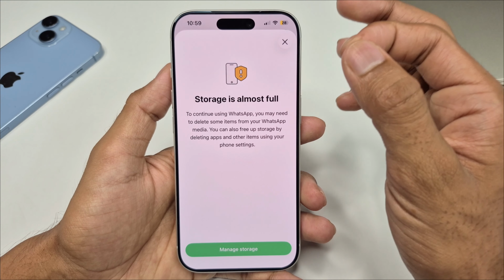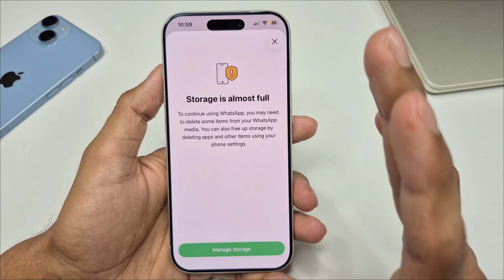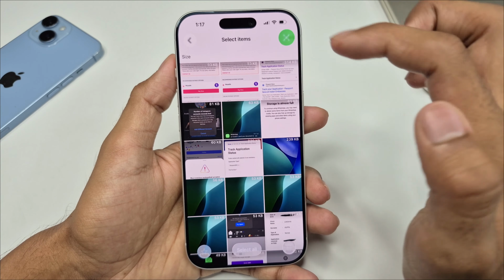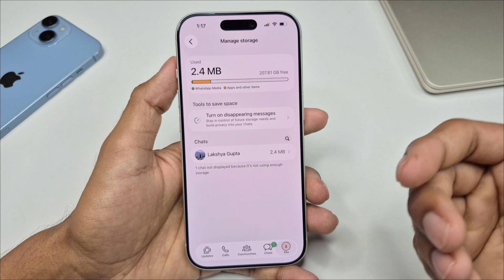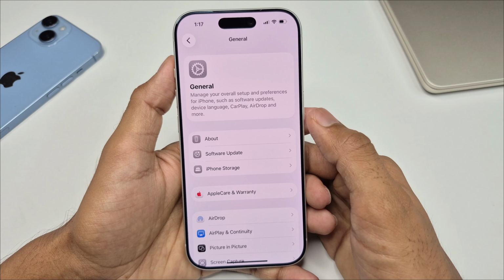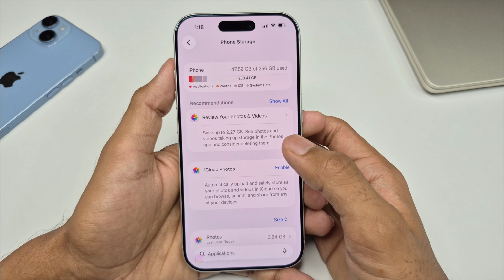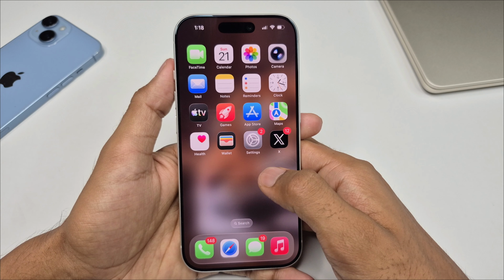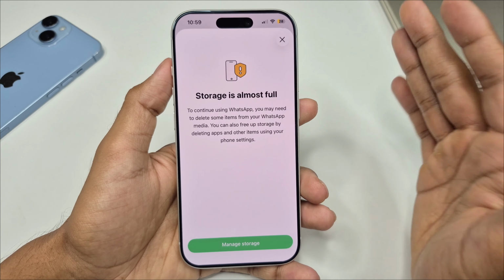How To Fix WhatsApp Storage Is Almost Full Problem On iPhone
If WhatsApp shows "storage is almost full" then you need to free up storage on your iPhone to fix this problem. Learn how to fix WhatsApp storage full problem on iPhone in this video.